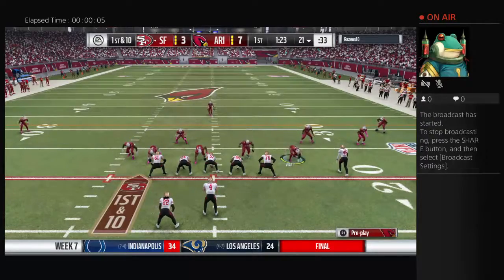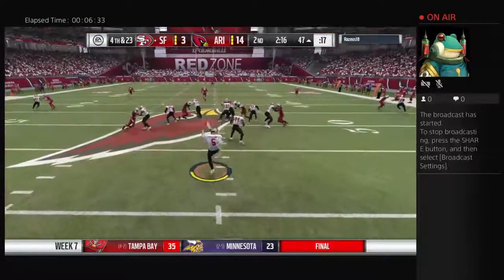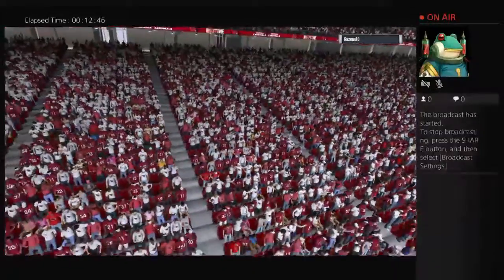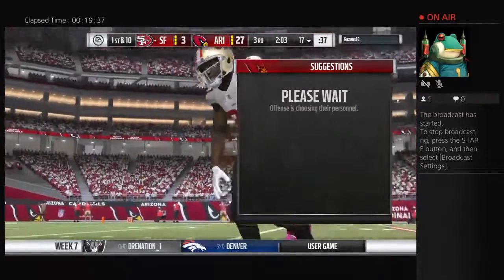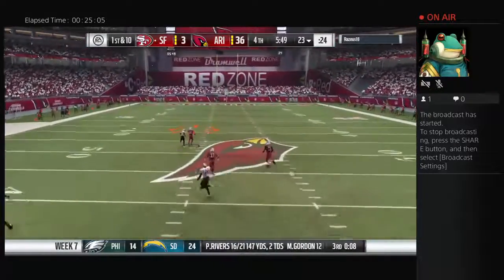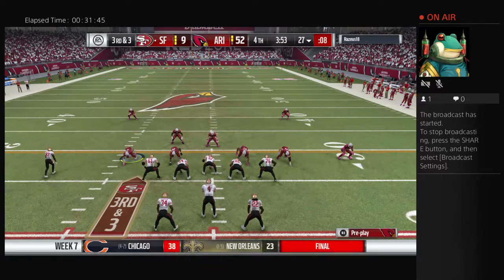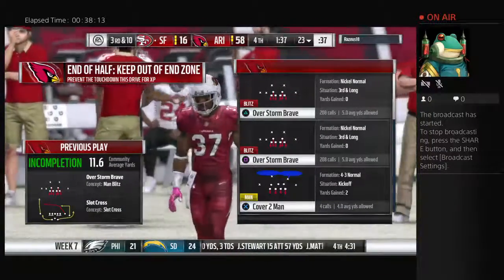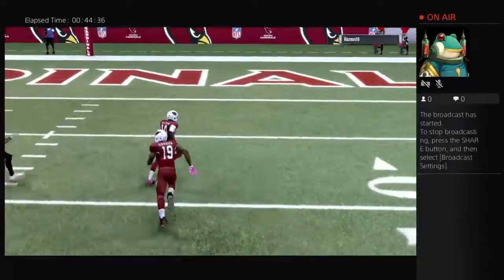KB-Weezaveli's Live PS4 Broadcast